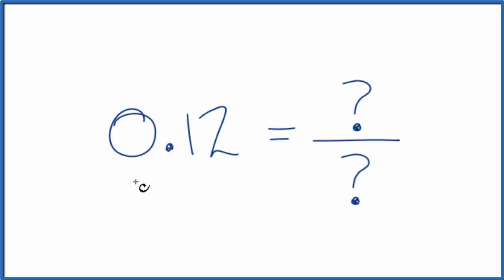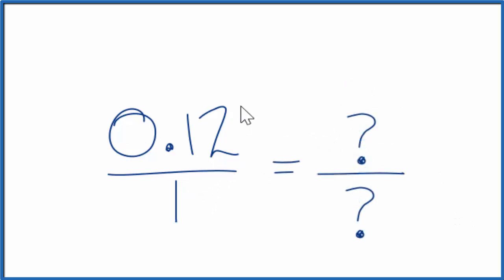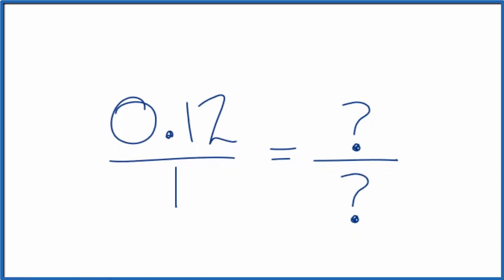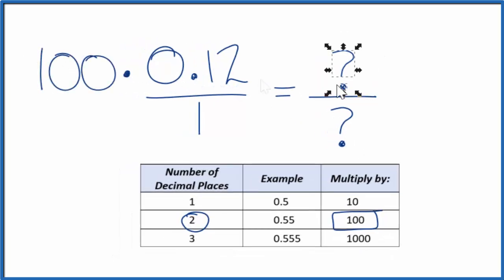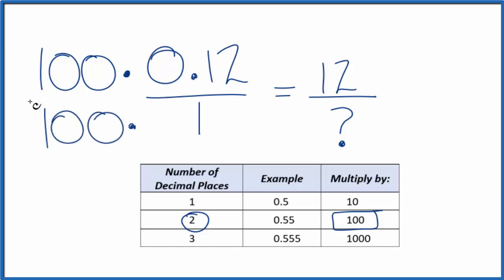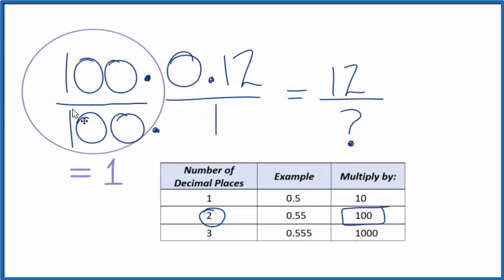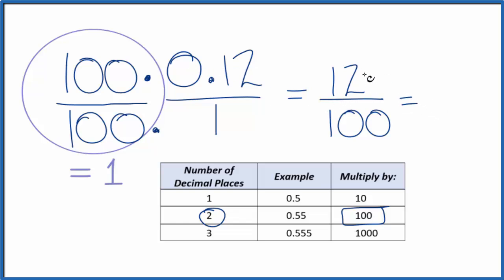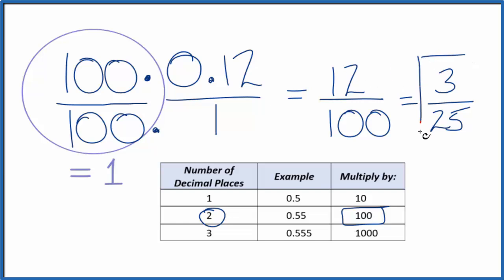Write 0.12 in Fraction Form (simplified)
In order to convert 0.12 to a fraction, or any decimal to a fraction, we need to first get it to a whole number over a whole number.  In this case if we consider 0.12 to be 0.12/1 we can multiple both the numerator and the denominator by 100:

100/100 * 0.12/1